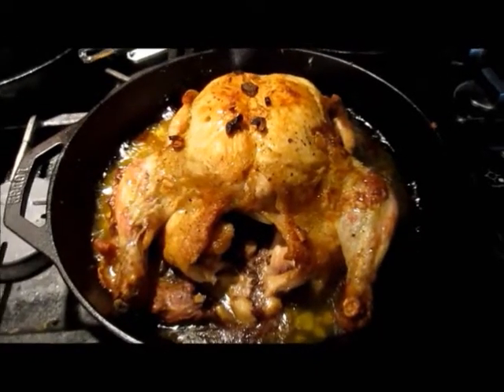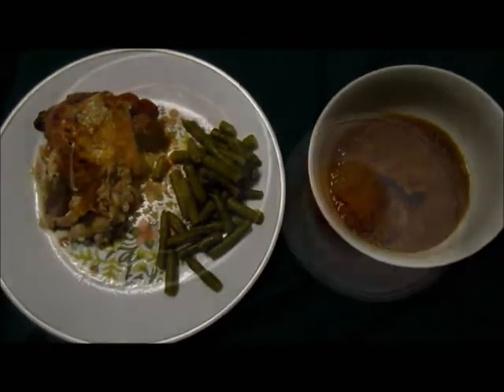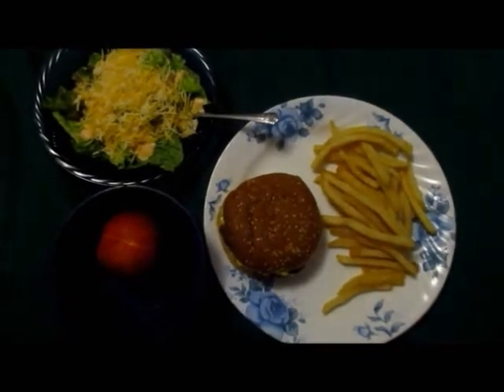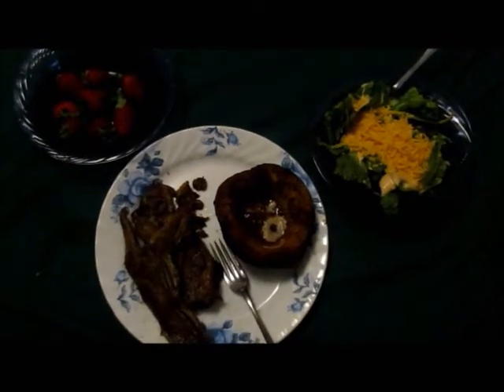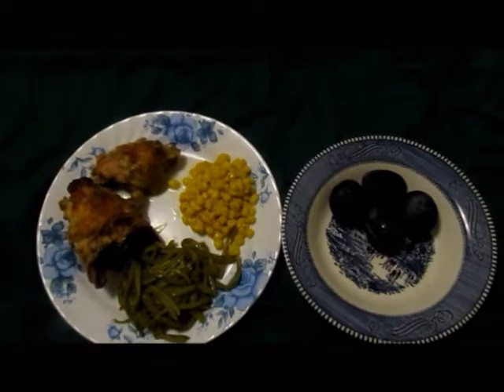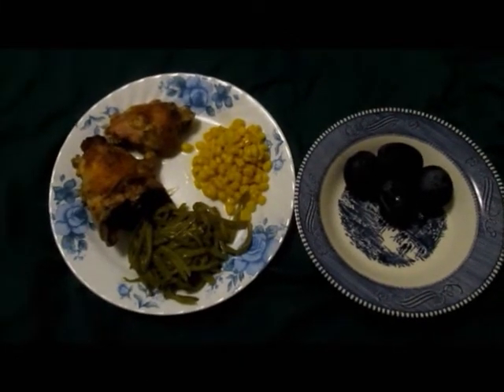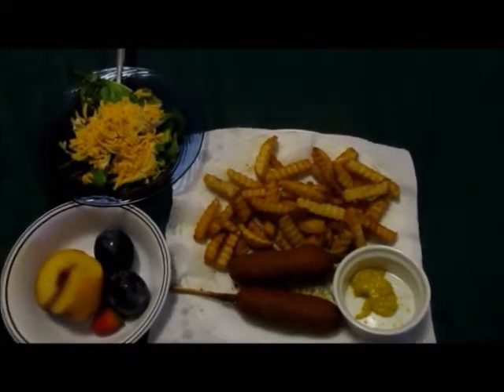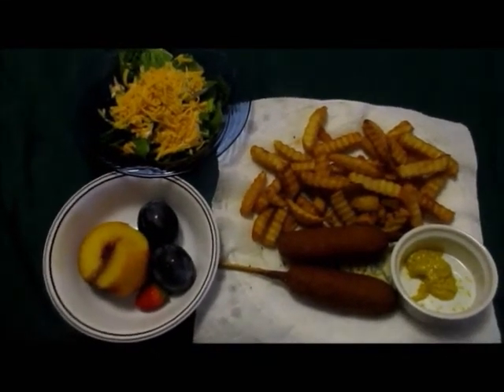What's for Dinner Wednesday 9/30/15 to 10/6/15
Here are my meals for the week.  I stayed well under budget this time.  Life in Farmland, don't watch this if you are hungry! LOL